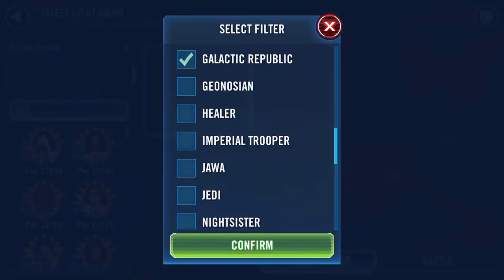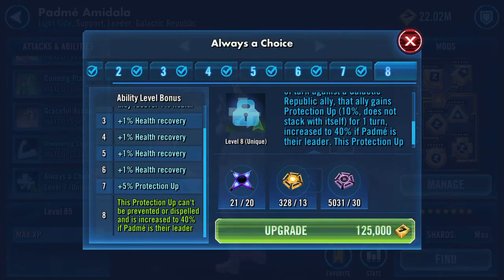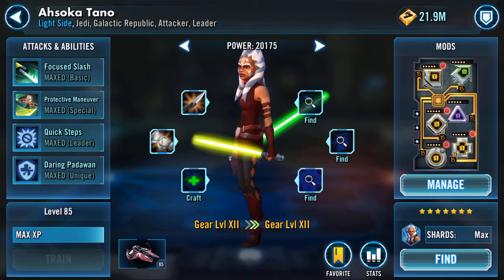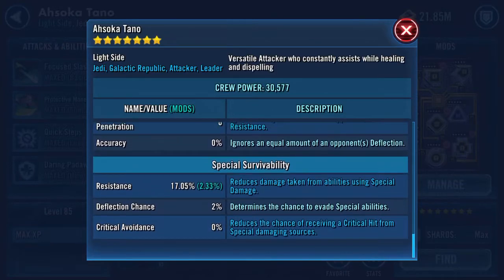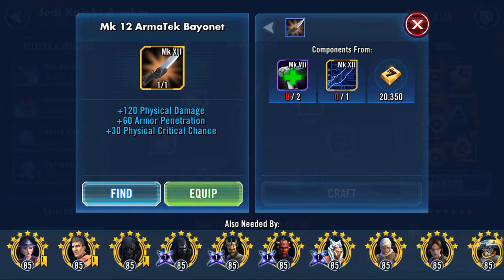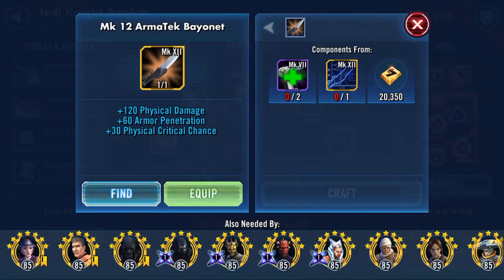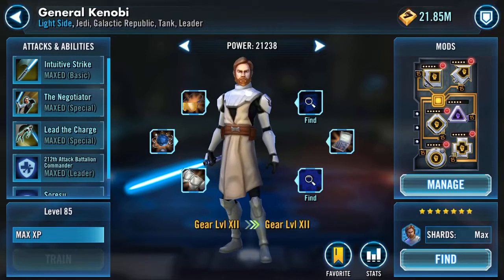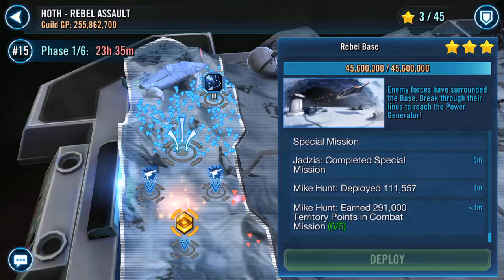Gearing up my Galactic Republic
Including a zeta, G12+ piece and some ‘regular’ G12 pieces, plus I look at the ships (SPOILER ALERT)

Ooh and run in Phase 1 LSTB